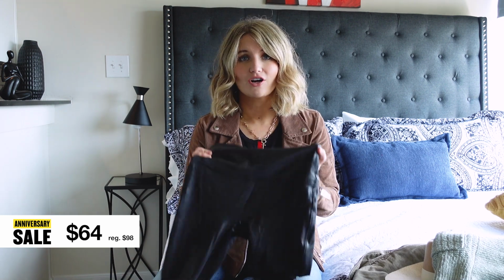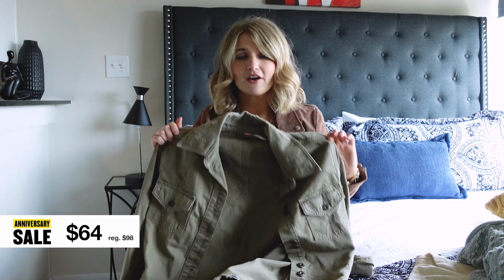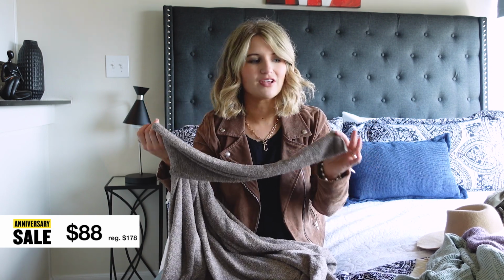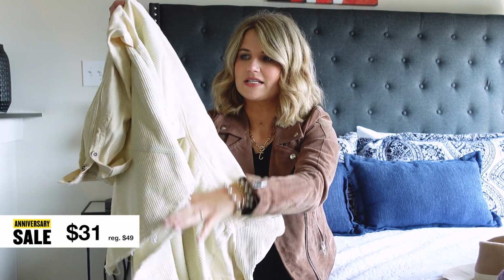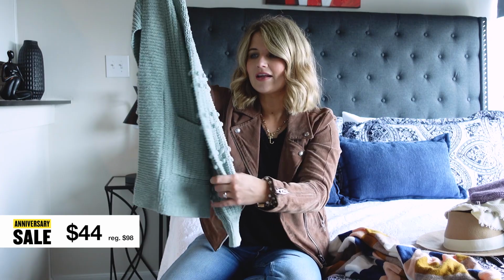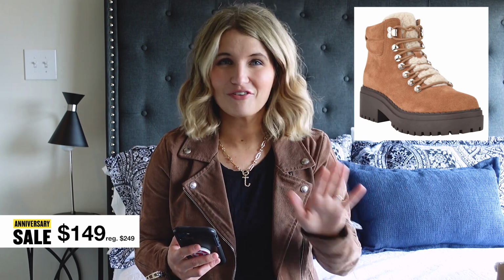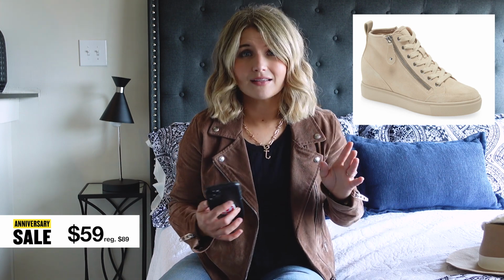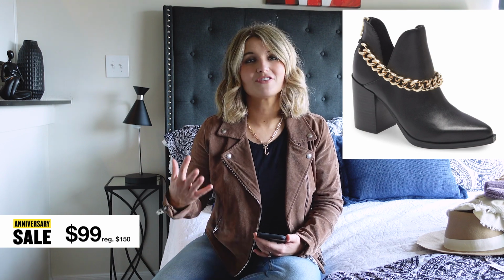I SNAGGED A TON OF STEALS AT THE NORDSTROM ANNIVERSARY SALE | Buying Guide for 2021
↓ ↓ LINKS TO ALL N-SALE ITEMS BELOW ↓ ↓

Suede jacket

Spanx leggings

Free people olive shirt jacket

Cream corduroy shirt jacket

Purple half zip sweater

Steve Madden nude booties

Similar nude booties

Madewell Kent cardigan

Madewell Pom sleeve cardigan

Barefoot dreams cardigan (one I have)

Curved hem barefoot dreams cardigan

Belted barefoot dreams cardigan

Pajama set (shorts)

Pajama set (pants)

Wool hat:

Marc Fisher snow boot

Steve Madden OTK boot

Steve Madden pink chain mule

Vince camuto brown leather booties

Steve Madden wedge sneaker

Steve Madden white open toe bootie sandal

Steve Madden black chain bootie

Mirror & Thread Amazon Merch

Shop ALL my daily outfits and sale notifications by following me on Like To Know it

Follow us on Amazon Live ►